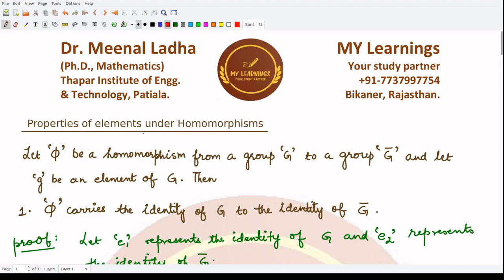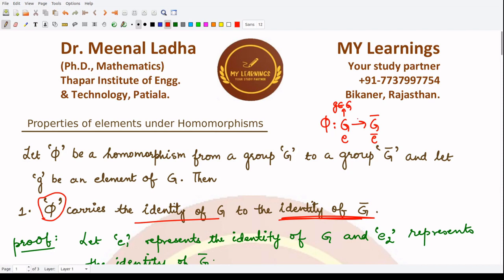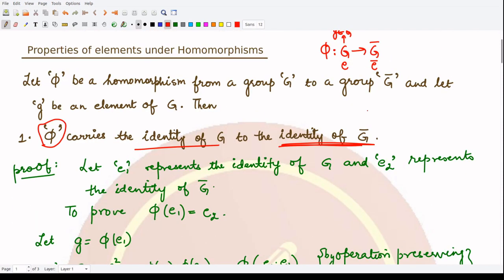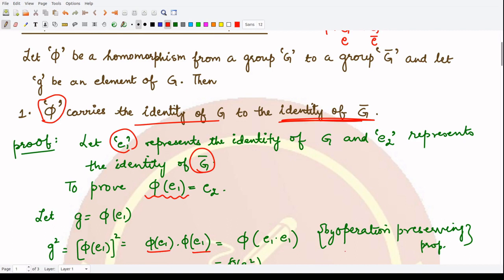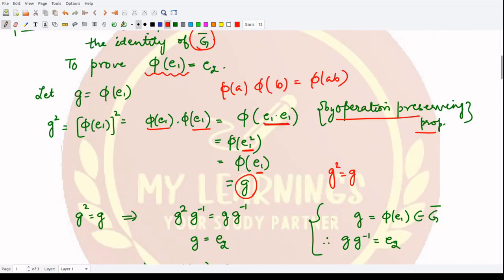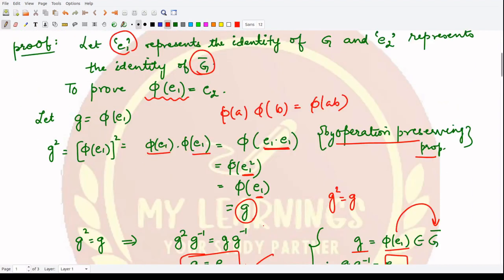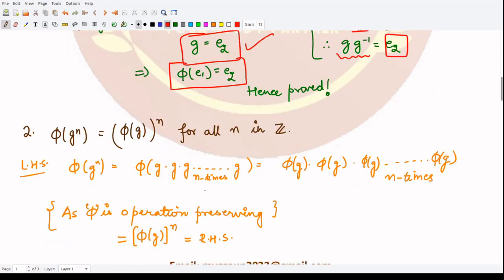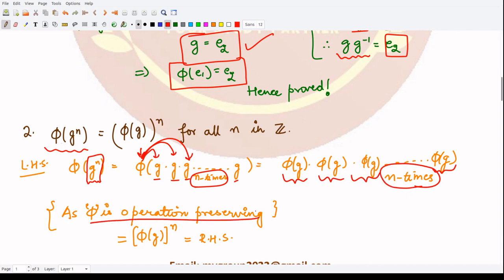#180: Properties of elements under homomorphism - I